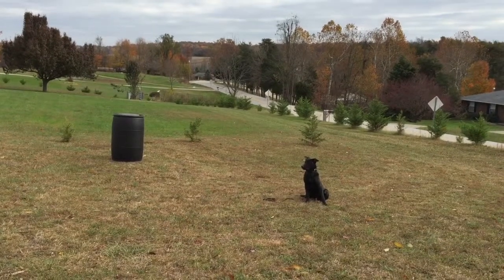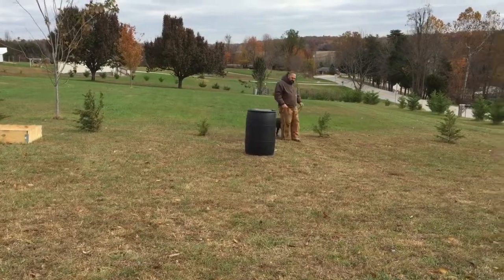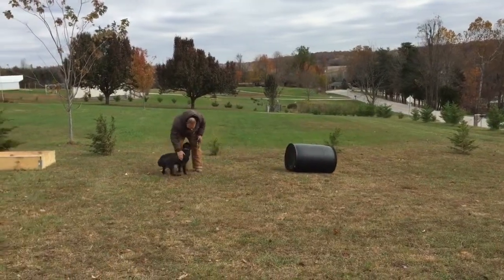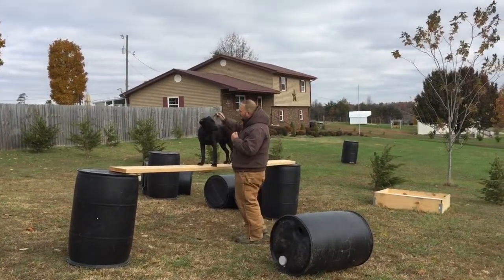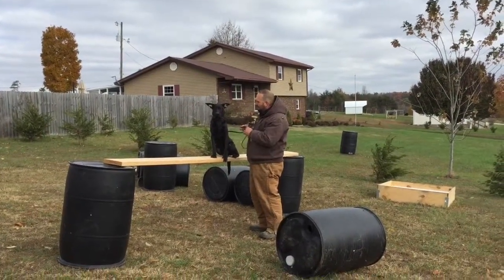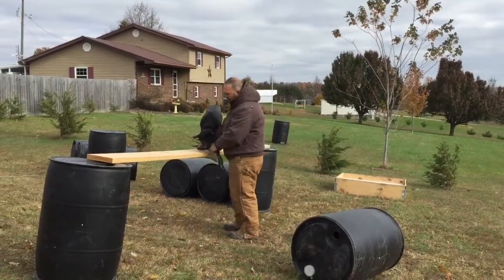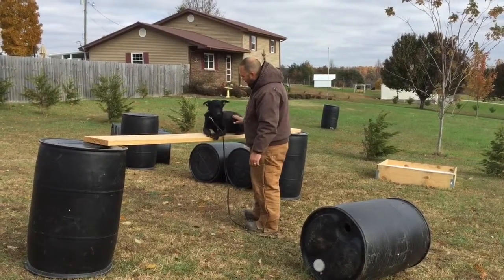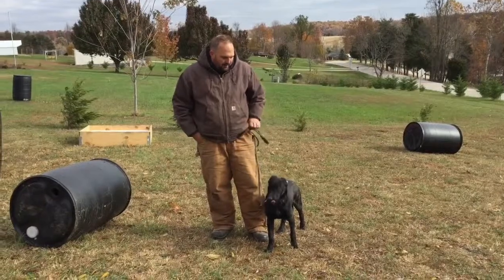Karma @ 4 Months Old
3-7 Nov training